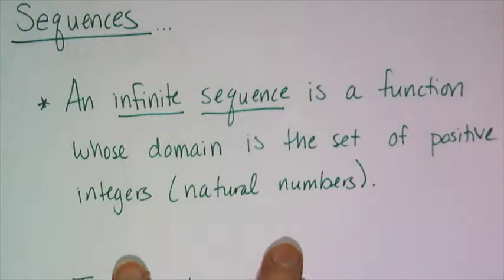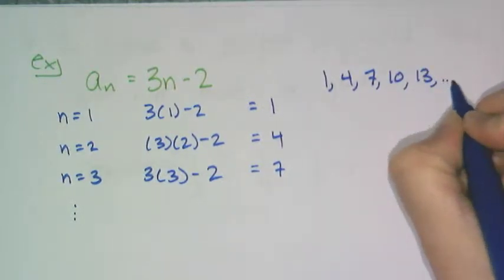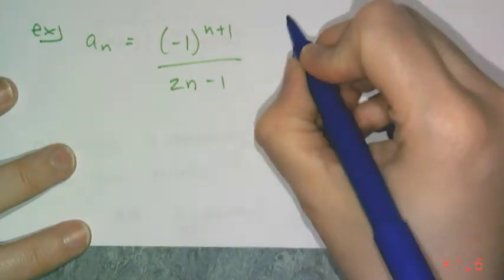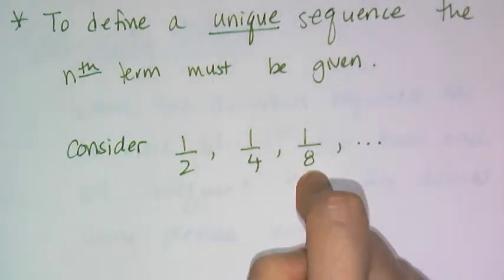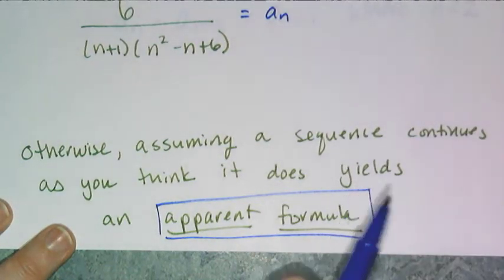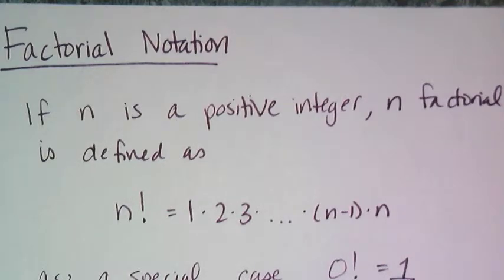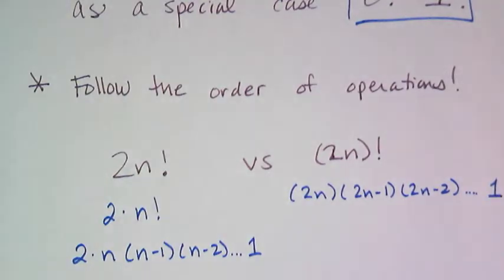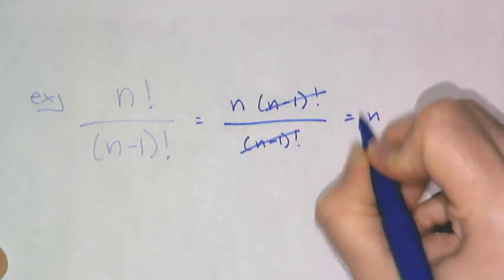Sequences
For Algebra 2:  The basics of sequences, notation, recursion, and factorial